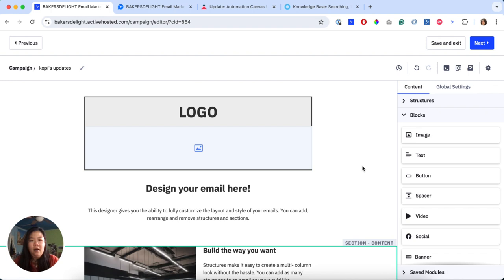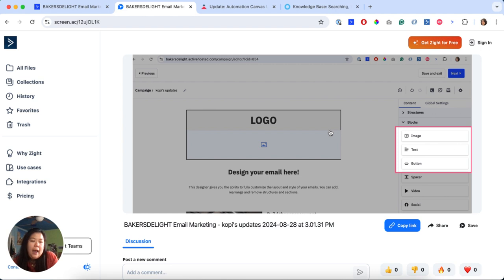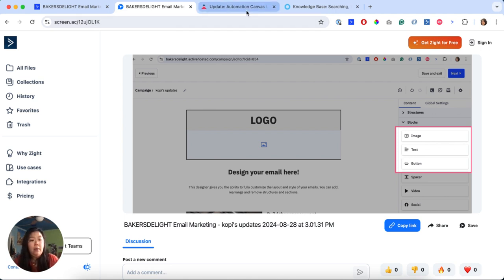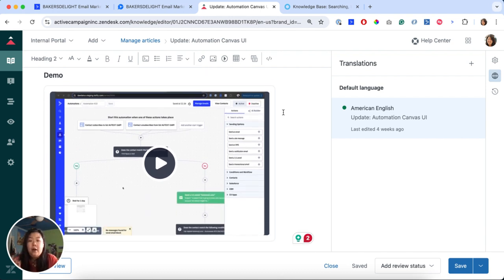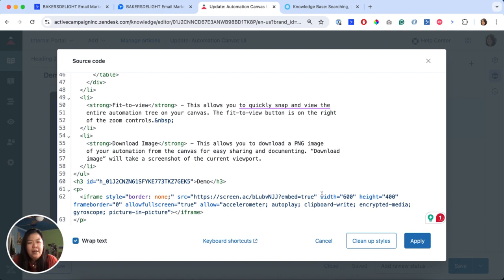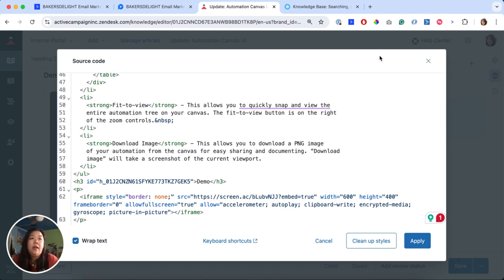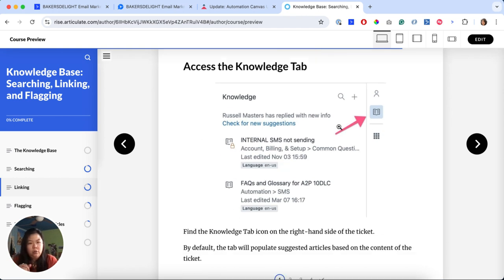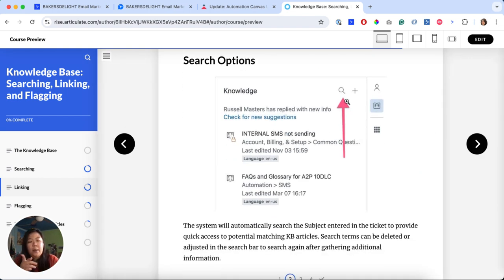Async 2024 - Improving everyday tasks - Adrienne Soong Active Campaign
Watch how everyday tasks can be sped up and improved with video and screenshots from Zight.